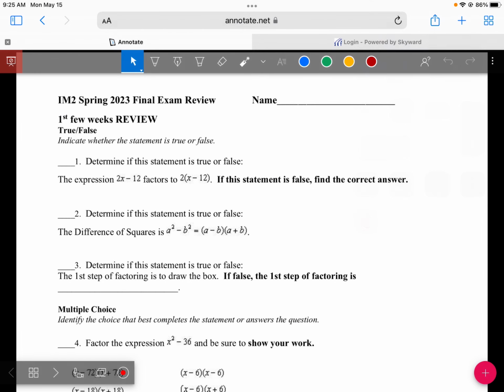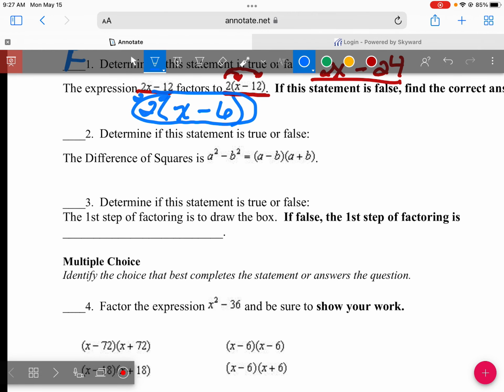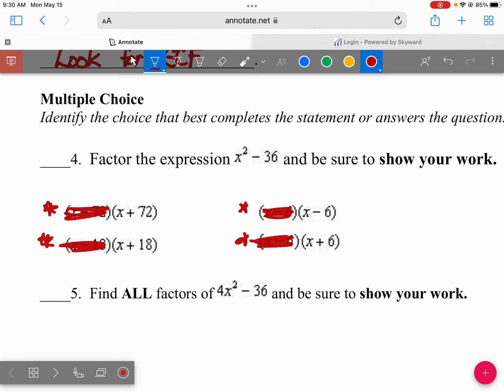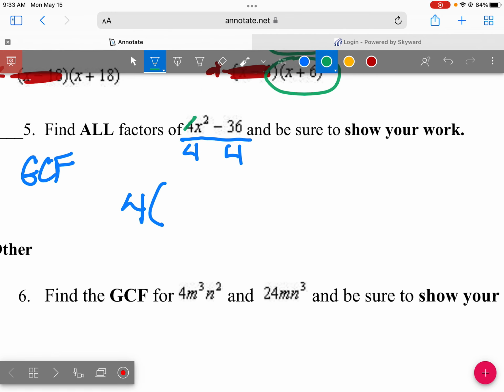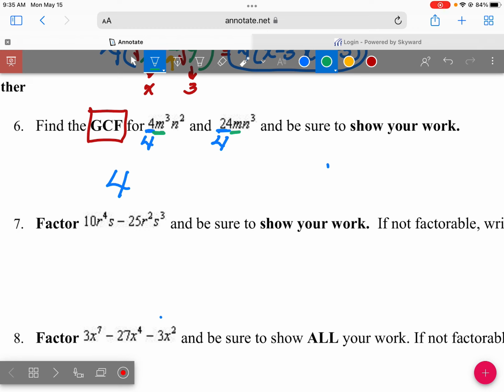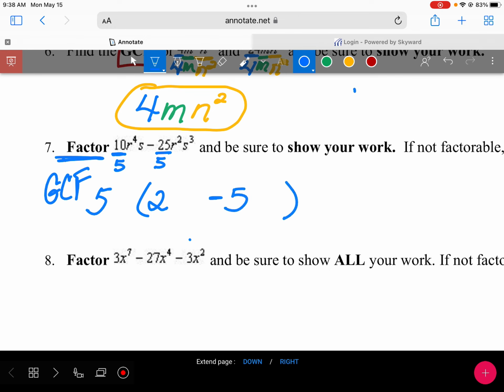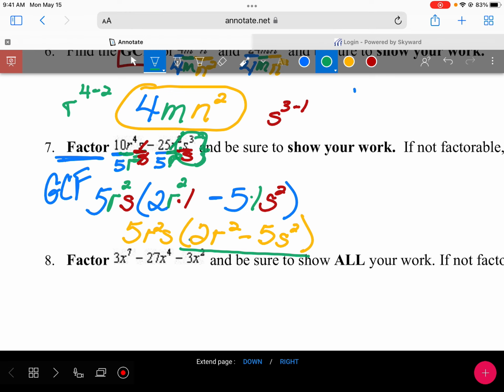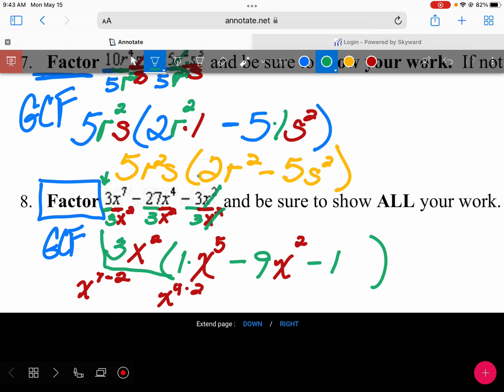Day 1 - 3rd Per Review